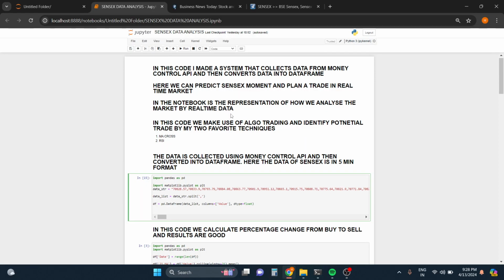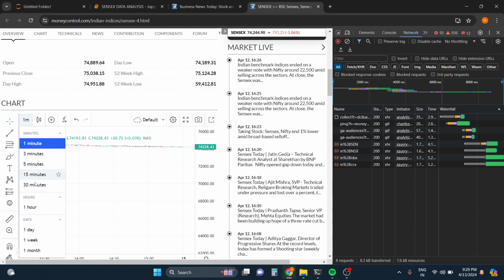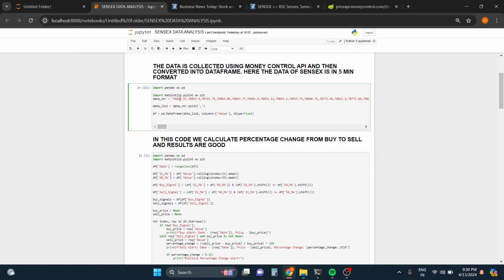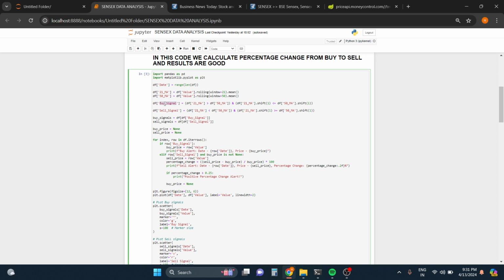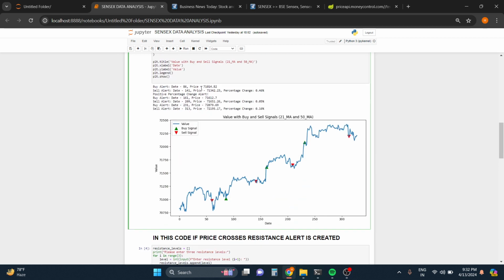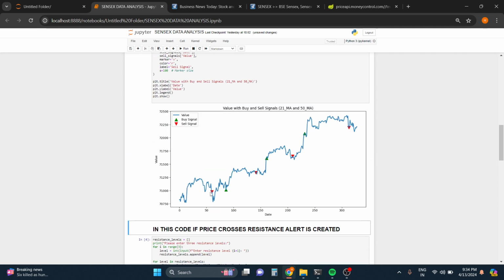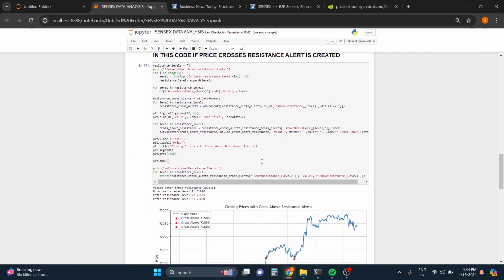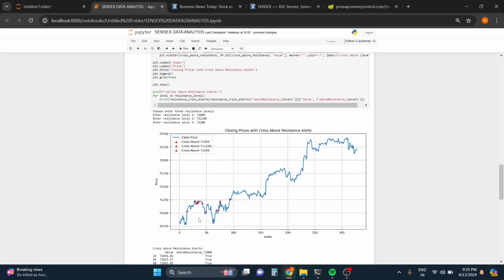ALGO TRADER: A PERSONALIZED ALGO TRADER BOT USING MACHINE LEARNING AND TRADING INDICATORS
In this project, our focus lies in leveraging Machine Learning to develop a dynamic bot designed to deliver real-time alerts based on Sensex crossover events, generate resistance alerts, and identify target thresholds, all while incorporating RSI (Relative Strength Index) alerts. Our approach integrates a variety of sophisticated techniques, including:

1. 21 MA and 50 MA Crossover: By analyzing the crossover between the 21-day Moving Average (MA) and the 50-day MA, we can identify significant shifts in market momentum, providing valuable insights for timely decision-making.

2. RSI Crossing 40 Level: Monitoring the Relative Strength Index (RSI) as it crosses the 40 level serves as a key indicator of potential market reversals or changes in trend strength, guiding our alert system to signal relevant fluctuations.

3. Resistance Alert: Our system is equipped to detect and alert users to resistance levels, crucial points where the upward movement of stock prices may encounter barriers, allowing for proactive risk management and strategic planning.

By employing these advanced methodologies and algorithms within our Machine Learning framework, we aim to deliver a comprehensive and actionable alert system that empowers users with timely information for informed trading decisions in the dynamic stock market landscape.